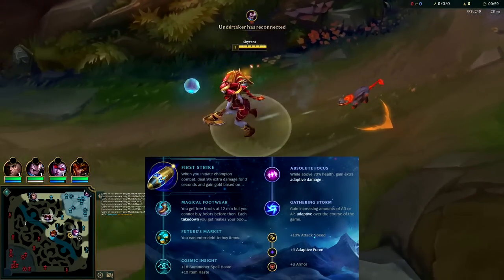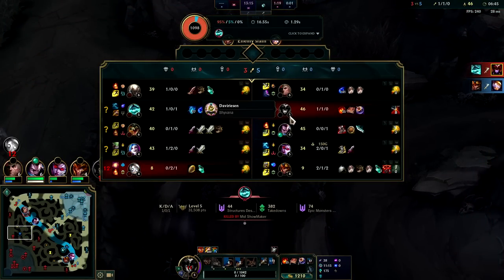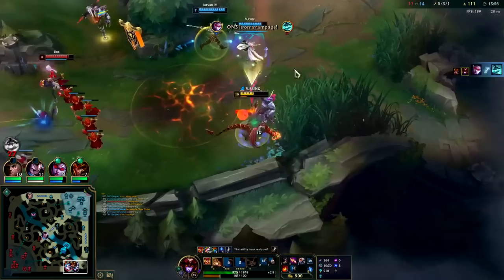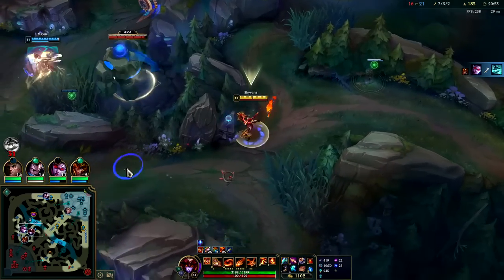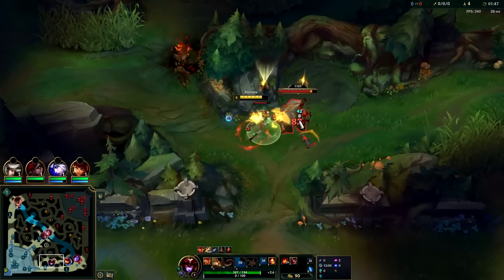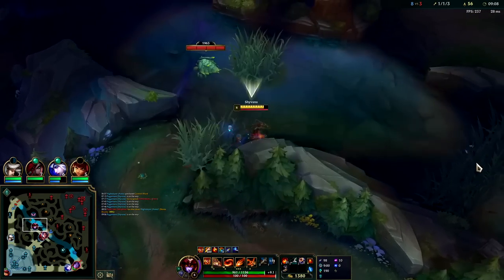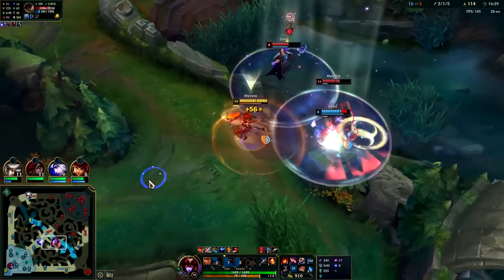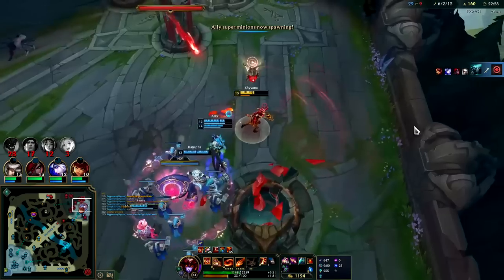This Shyvana Build Turns her into a S+ JUNGLER (BEST BUILD/RUNES) - League of Legends Season 13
This Shyvana Build Turns her into a S+ JUNGLER (BEST BUILD/RUNES)
League of Legends Season 13 Shyvana Gameplay Tutorial Guide